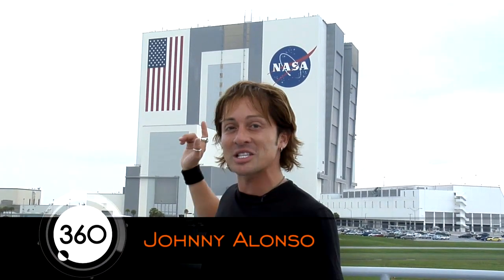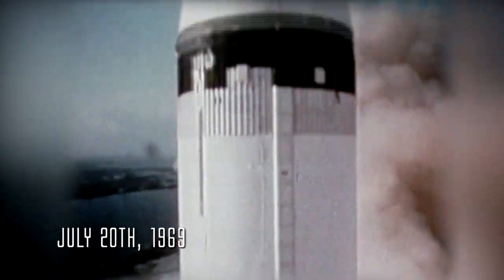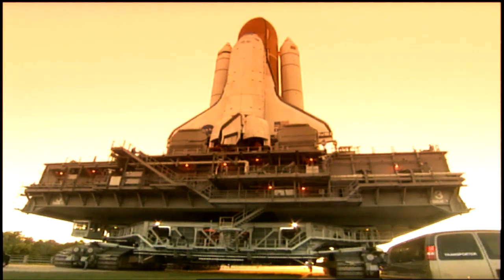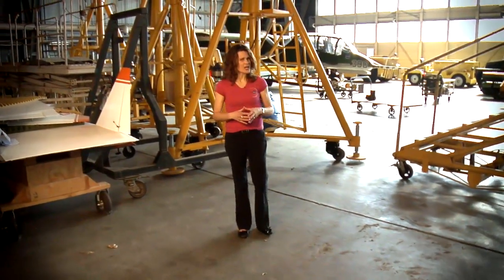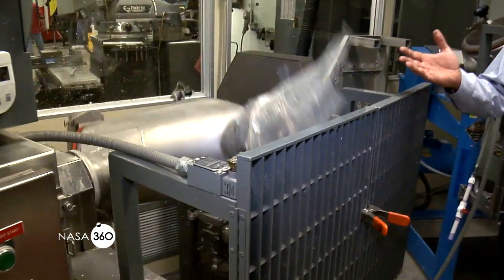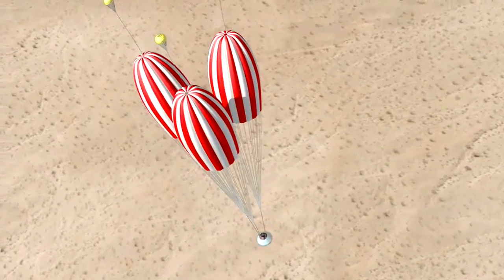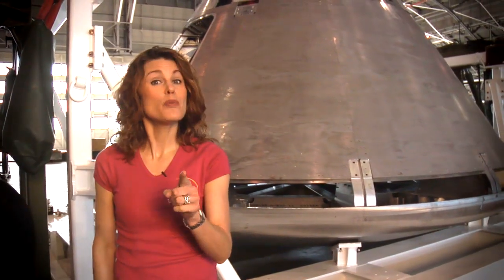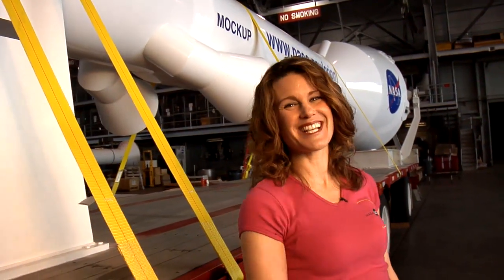NASA 360 - Kennedy Space Center - HD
Johnny and Jennifer tour one of the most recognizable places in the world - NASA's Kennedy Space Center - to find out what it takes to launch a vehicle into space.